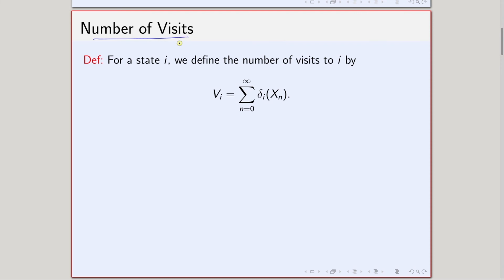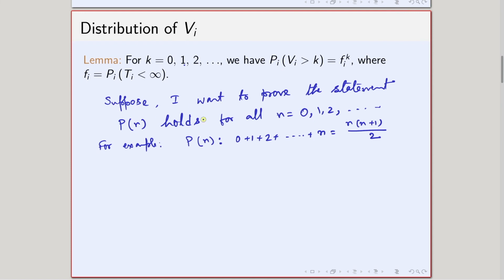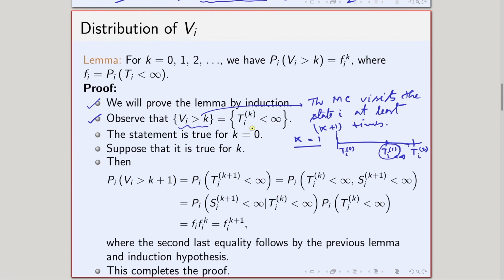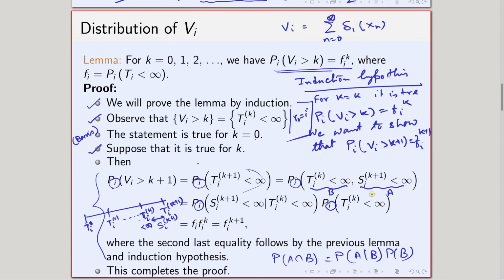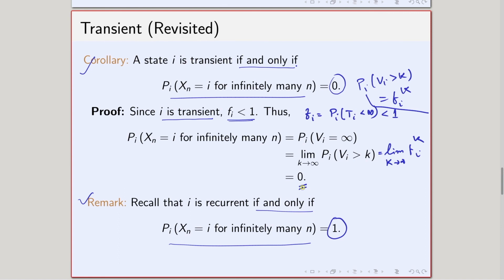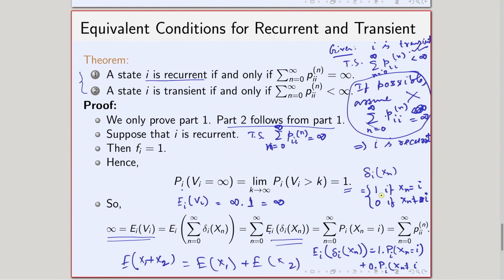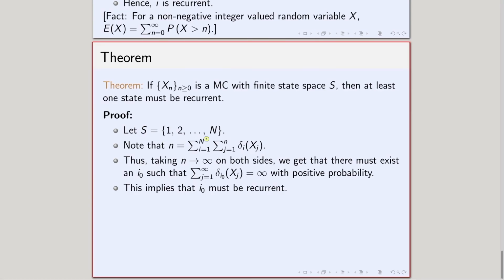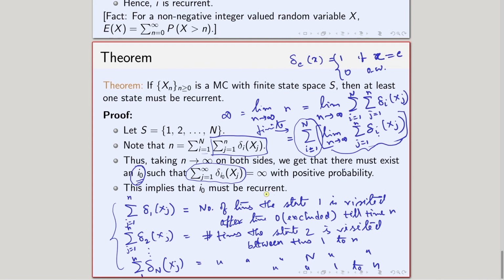Lec 14: Number of Visits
Prof. Ayon Ganguly